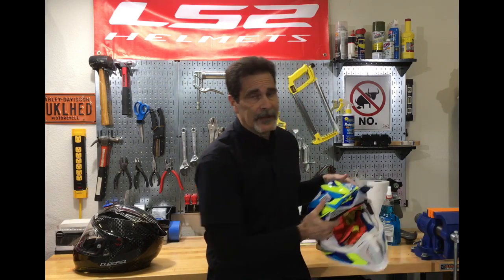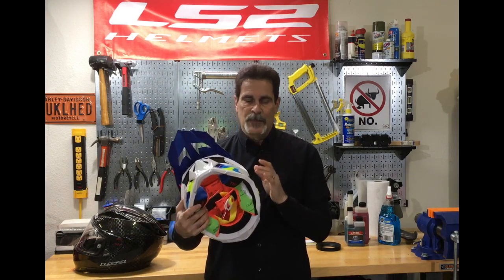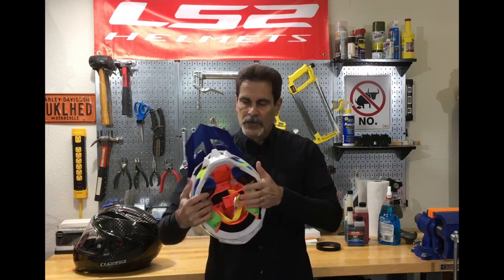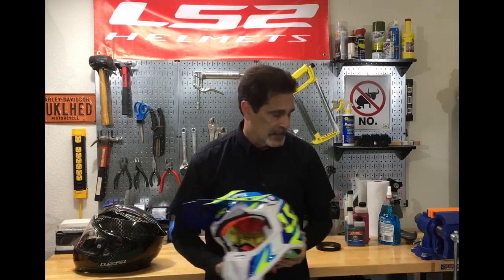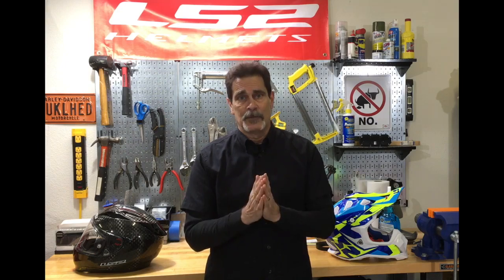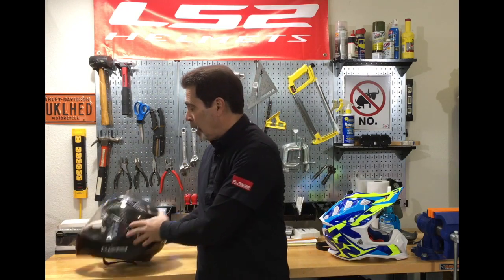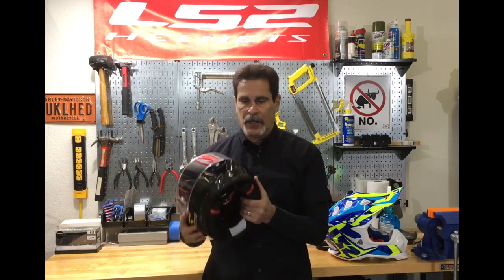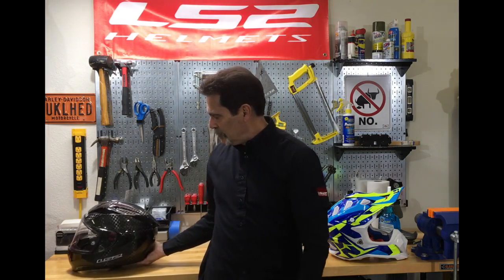Helmet shells Why FLEXIBILITY is a good thing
We keep learning more about helmet shell technology. In this video, we explain why some PROPERLY DESIGNED SHELL FLEX IS A GOOD THING. Think "automotive crumple zones."